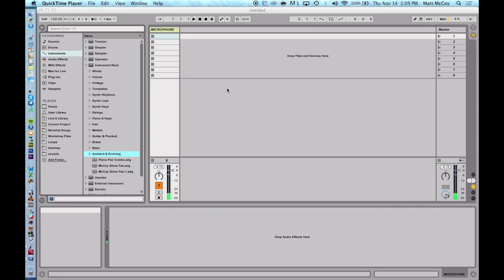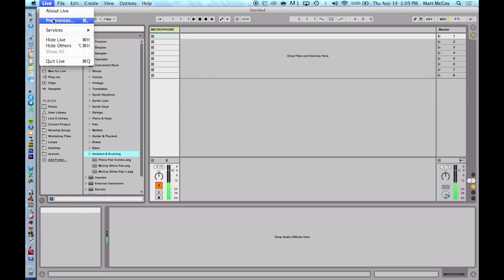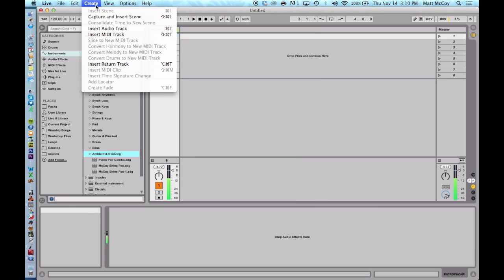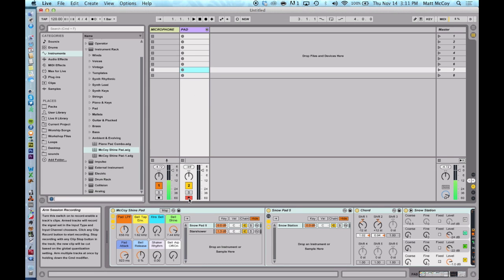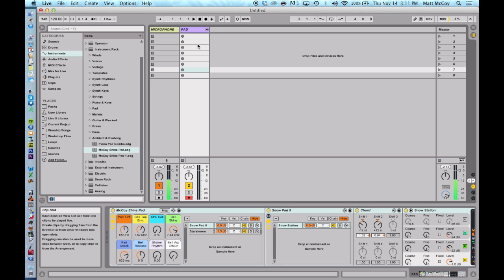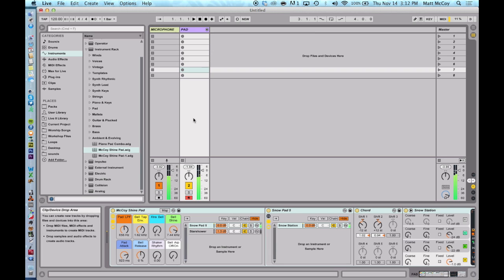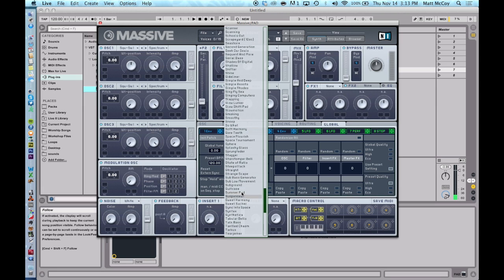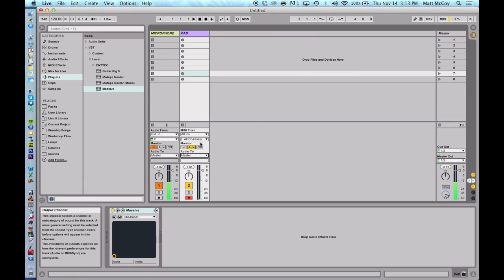Playing Pads in Ableton Live With The 12 Step Controller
LoopCommunity.com Ableton Certified Trainer Matt McCoy shows us how to use the Keith McMillen 12 Step Controller to play pads in Ableton Live.